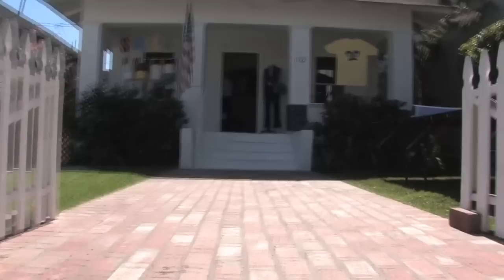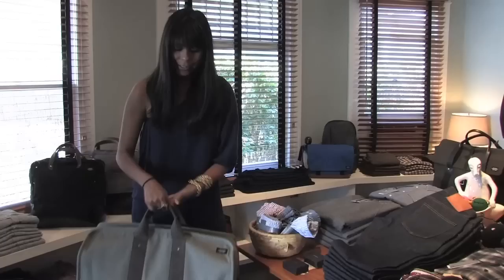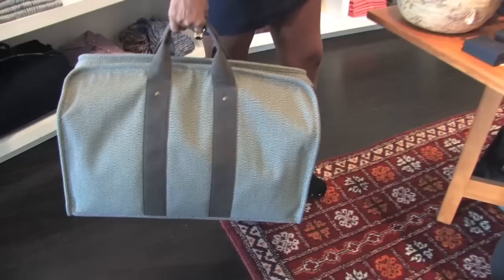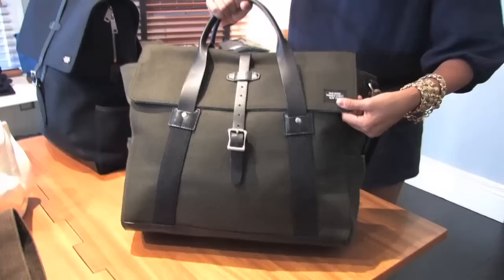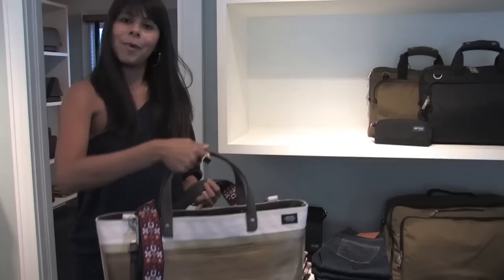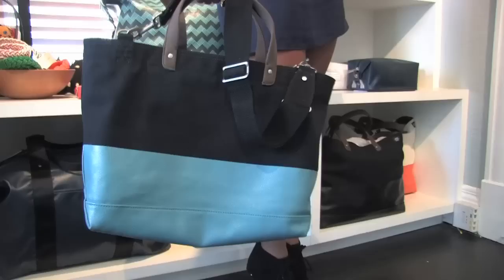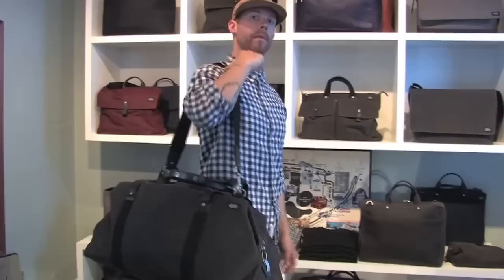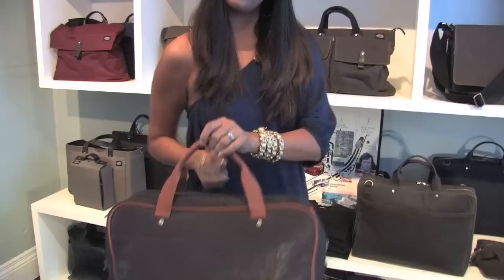Jack Spade Handbags | Handbago TV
Handbago's Lani Beck and Janellica Ohanian give you an inside look at the Jack Spade store in Abbot Kinney, Los Angeles.